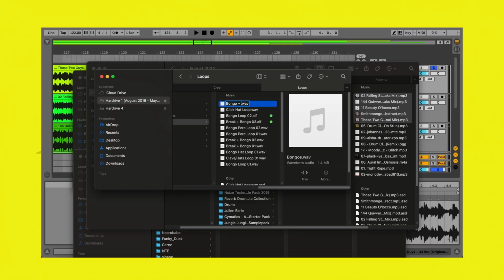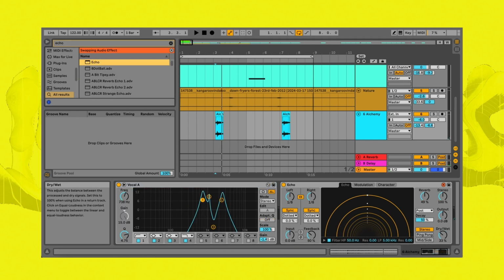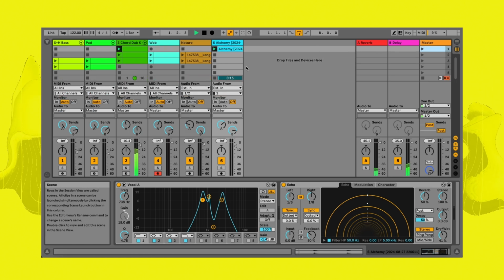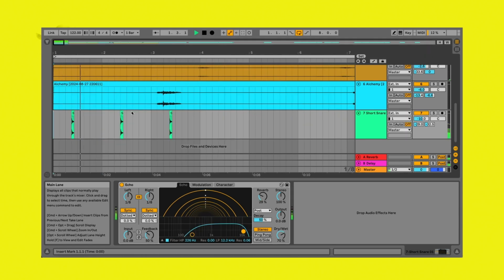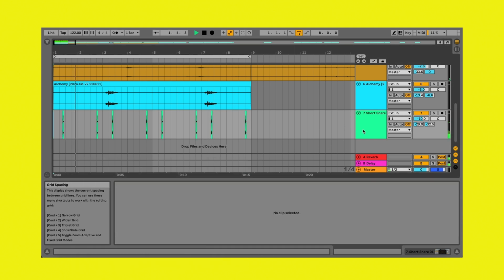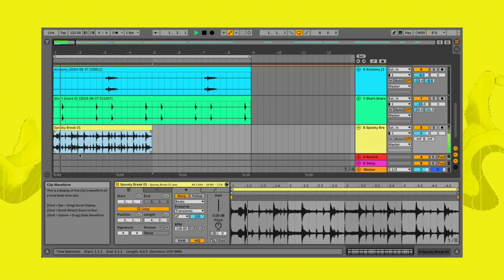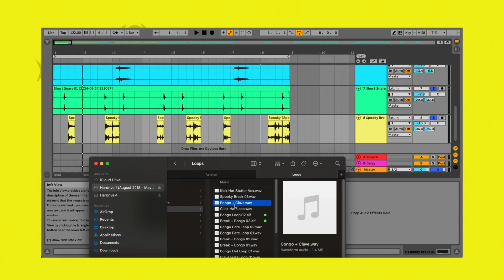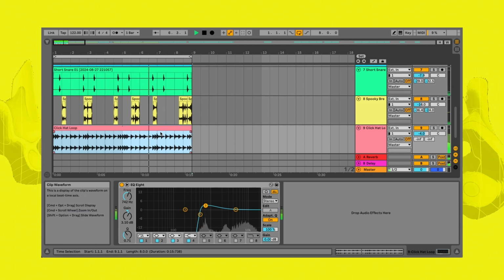Produce Better Drums Than Everyone Else!!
This week we tackle the backbone of any good downtempo track, the drums. This is kind of a two parter as the next video I'll show you methods to find the samples like the ones I've used. So keep ya eyes peeled for that. Enjoy!